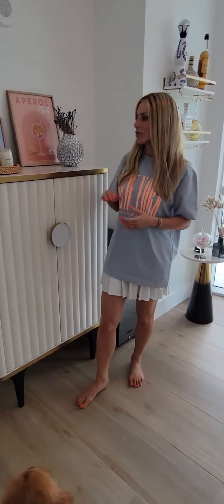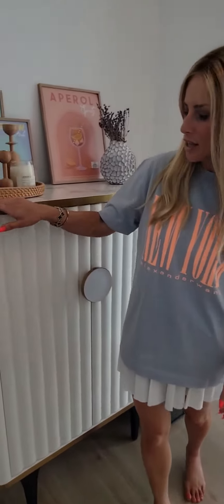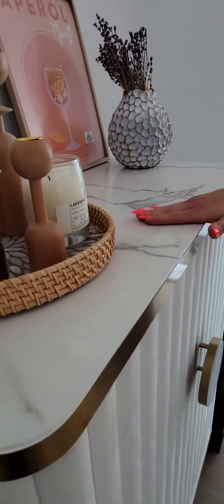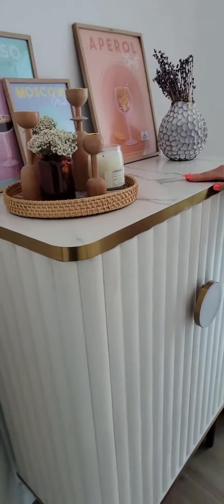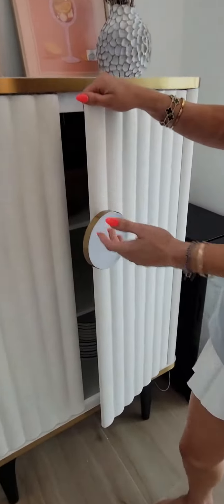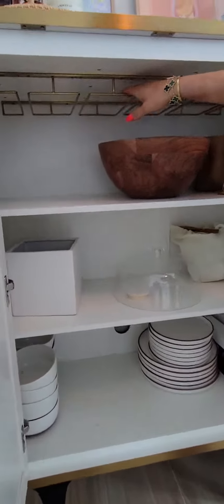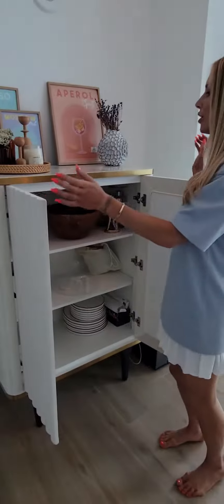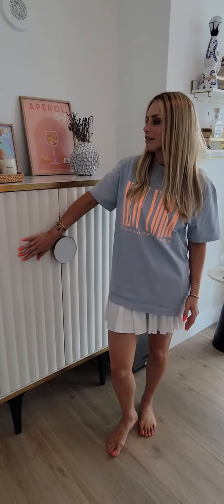Cordoba Collection from Tov Furniture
This stunning and luxurious Cordoba Collection brings sophistication and style to cocktail hour. Featuring a sturdy wooden frame wrapped in beautifully tufted velvet upholstery, these piece are the perfect addition to your cocktail parties.